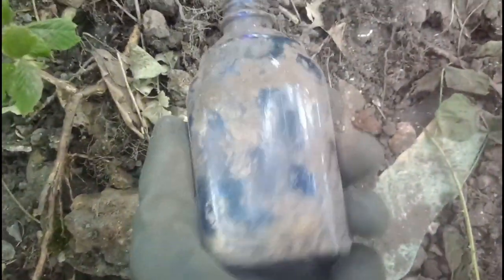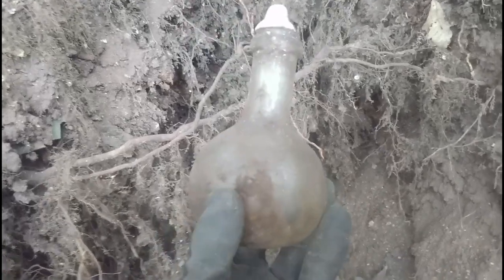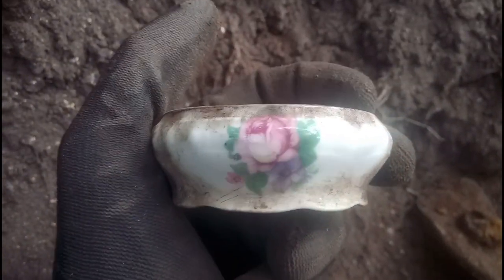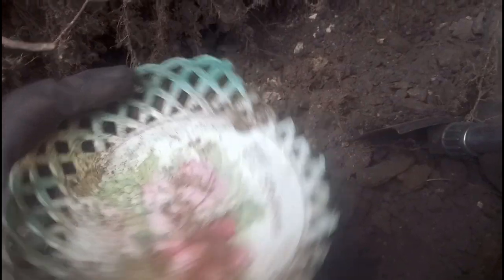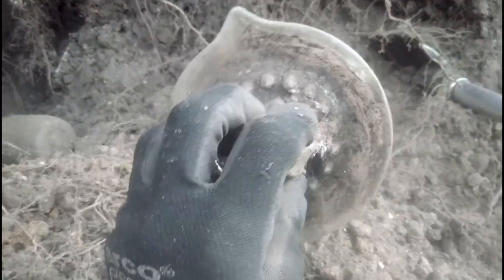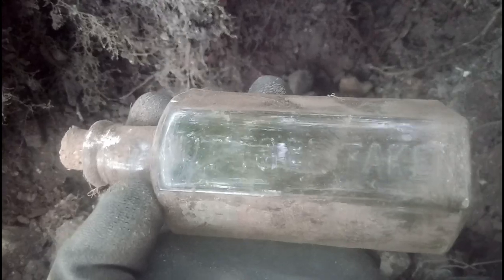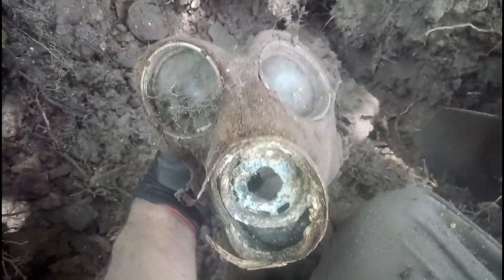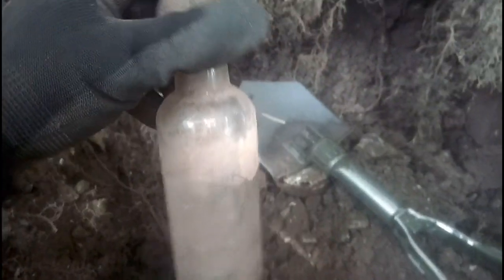Bottle digging with Wolf spirit outdoors. Poison bottles plus ww2 gas mask found.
Great poison bottles. Plus ww2 gas mask found.